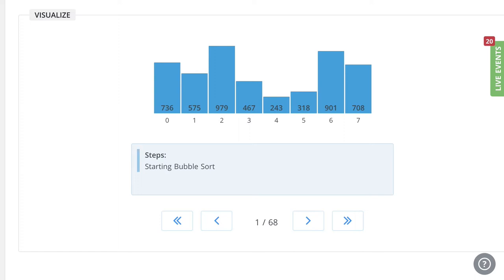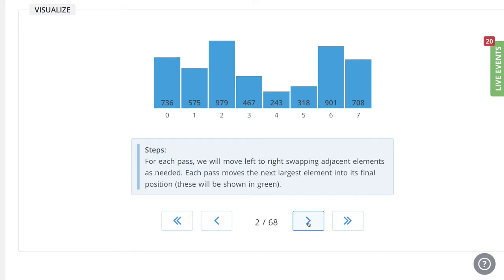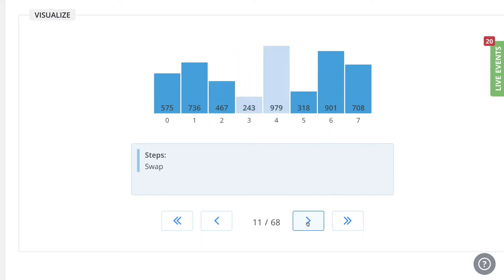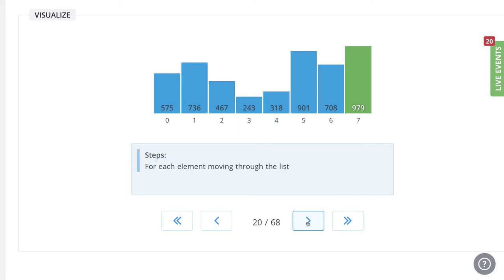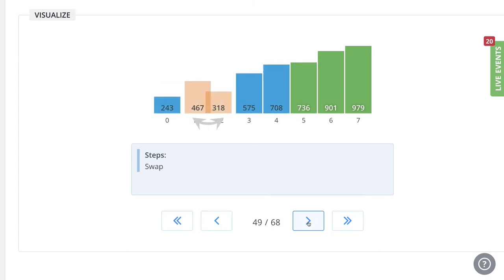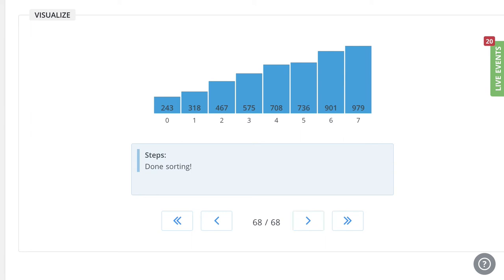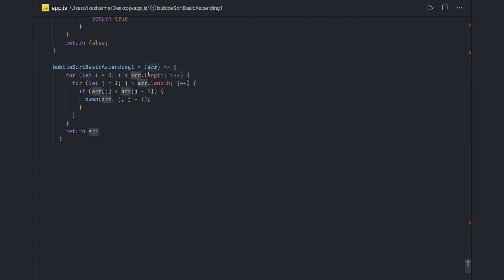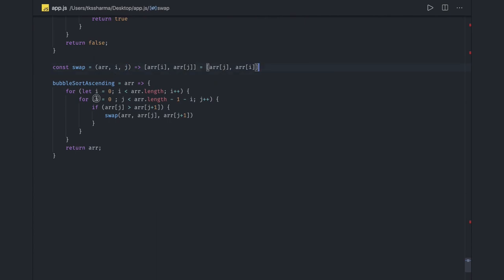Problem Solving Array Sorting Bubble Sort #46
Preparing for a JavaScript coding interview involves a combination of understanding core concepts, practicing coding challenges, and familiarizing yourself with common interview questions.

Crack javascript Interviews
Build your Profile and start learning for javascript interviews
Module-1 Build Your Profile
Module-2 Data structure and Algorithms
Module-3- Top 100 Interview Questions
Problem Solving Questions in Javascript String, Array, and Objects
String, Palindrome, Anagram, Array duplicates, string reverse
Stack
Queue
LinkList
Tree
Graphq

Here are some key areas to focus on:

1. Master the fundamentals:
   - Data structures and algorithms: Understand how to use arrays, linked lists, stacks, queues, trees, graphs, and common algorithms like sorting, searching, and dynamic programming.
   - Object-oriented programming concepts: Classes, inheritance, polymorphism, encapsulation.
   - Functional programming concepts: Higher-order functions, closures, currying.
   - Asynchronous programming: Promises, async/await, event loops.

2. Practice coding challenges:
   - Use platforms like LeetCode, HackerRank, CodeSignal, or freeCodeCamp to practice solving coding problems.
   - Focus on understanding the problem, designing a solution, and writing clean and efficient code.

3. Familiarize yourself with common interview questions:
   - Research frequently asked JavaScript interview questions and practice answering them.
   - Some common topics include:
      - Data structures and algorithms questions
      - JavaScript language features and syntax
      - DOM manipulation and event handling
      - Asynchronous programming
      - Debugging and performance optimization
      - Frameworks and libraries (e.g., React, Angular, Node.js)

4. Build projects:
   - Build personal projects or contribute to open-source projects to showcase your skills.
   - This will also help you gain practical experience and demonstrate your problem-solving abilities.

5. Stay updated:
   - Keep up with the latest JavaScript trends, libraries, and frameworks.

Additional tips:

* Review the basics: Even if you're experienced in JavaScript, review the fundamentals to ensure you can answer questions confidently.
* Practice whiteboarding: Practice solving coding problems on a whiteboard or in a text editor, as this is a common interview format.
* Communicate your thought process: Explain your approach and reasoning to the interviewer as you solve problems.
* Ask clarifying questions: If you're unsure about a question, don't hesitate to ask for clarification.
* Show enthusiasm: Demonstrate your passion for JavaScript and your eagerness to learn and grow.

By following these tips and dedicating yourself to practice, you can increase your chances of success in your JavaScript coding interviews.